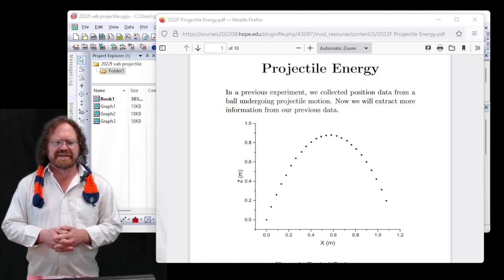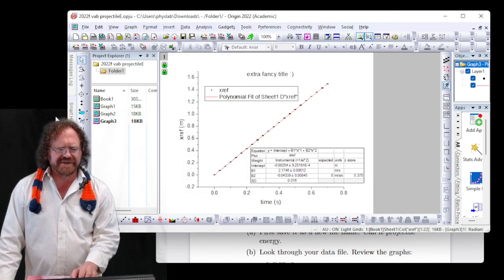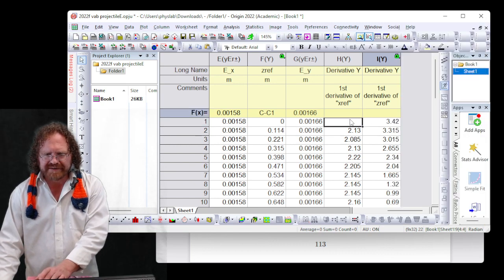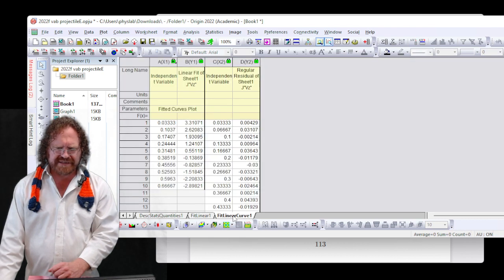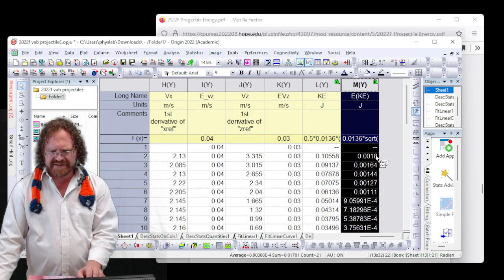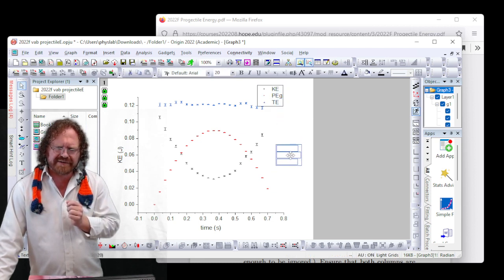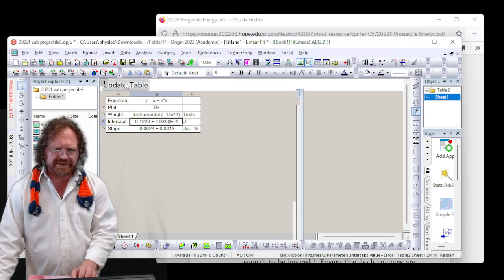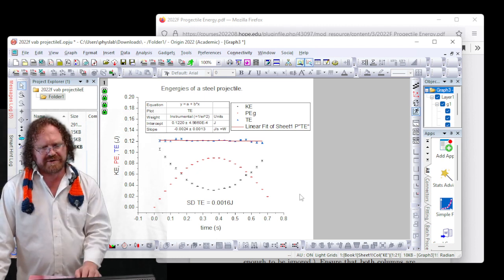Projectile Energy experiment with Origin2022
0:00 intro and quick look though the experiment. Review of experiment
0:40 Warning, you may have to take new data, don't worry it only takes 5 minutes
2:10 Warning2 , don't use a letter like K for Kinetic Energy
2:30 part1, review data, resave worksheet as different name, delete extra data
4:00 Delete the tabs by selecting everything but sheet 1.
4:50 start to model energy - quick review what it will look like (skip if you want)
6:40 Take derivatives of x and z (I forgot to set one to recalculate none).
8:15 find uncertainty in vx by plotting vx vs t and taking statistics on column.
10:40 now find uncertainty in vz, plot the data, fit a line, and find the standard deviation of the residuals.
12:30 how do you handle velocities when they are orthogonal? Pythagorean theorem
14:22 what about the uncertainty of KE when velocities are orthogonal?
16:05 PEg and uncertainty of PEg
18:10 TE and uncertainty of TE
18:55 change uncertainty columns to error columns and create a plot
20:20 select only the TE and fit a line to quantify energy lost or gained
21:20 find the SD of residuals but DO NOT change the uncertainty column. Simply state it on the graph
22:30 edit the table on the graph
24:10 change the graph y axis to make the graph have more space
24:44 oops I deleted the axis title, how to find where to put it back on the graph
25:40 I finally found where to show axis title
26:10 edit the y axis and make it colorful :)
27:22 don't forget that you need to export your graphs.